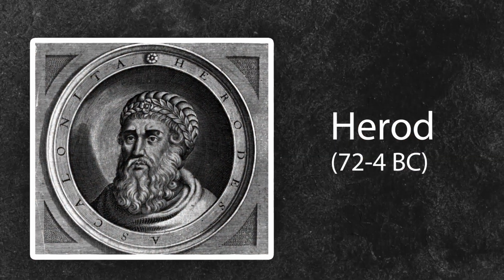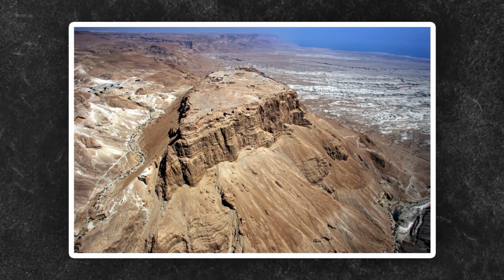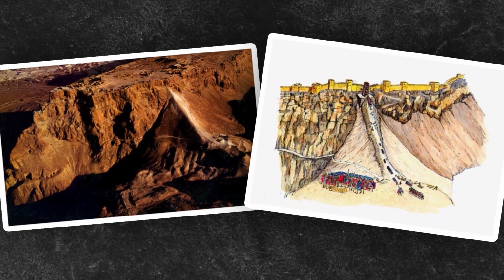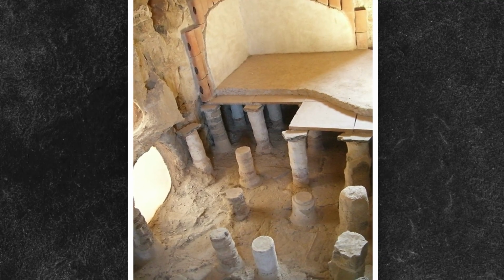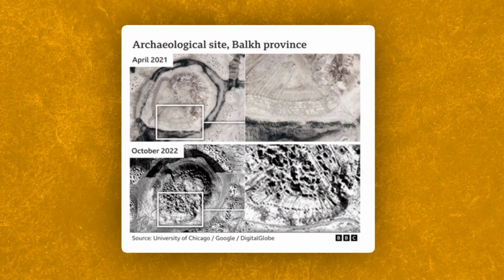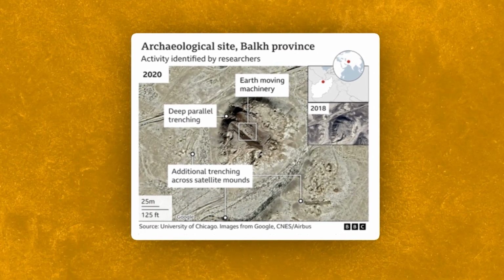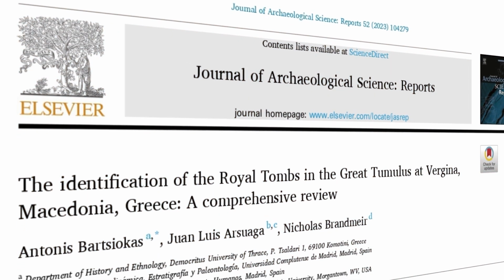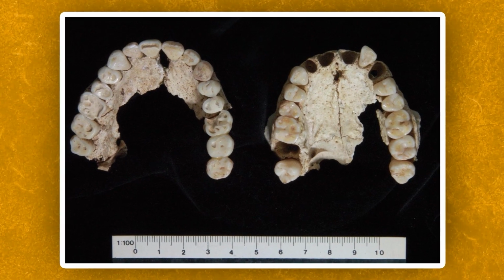Into The Dust Episode 6: From Formation Process To Masada: Latest Archaeology Discoveries & Insights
Welcome to Episode 6 of Into the Dust Archaeology! In this episode, Jason takes you through three engaging segments: The ABCs of Archaeology, a Living Archaeology Site Visit to Masada, and the latest Archaeology News.

ABCs of Archaeology – F is for Formation Processes:
Discover the natural and human-made changes that affect how we find sites and artifacts today. Learn about cultural and natural formation processes and why understanding them is crucial to avoid the "Pompeii premise."

Living Archaeology Site Visit – Masada:
Explore Masada, Israel's most iconic archaeological site. Known for its historical significance and state of preservation, Masada offers a unique glimpse into the past. We delve into its history, the Roman siege, modern rediscovery, and the site's complex politics.

Archaeology News: Today, we have stories in the good, bad, ugly, and beautiful categories.

Good: A Polish team discovered numerous Bronze and Iron Age sites in Oman.

Bad: Hundreds of Bactrian-era sites in Afghanistan have been looted and destroyed.

Ugly: New interpretations of bones in the royal tombs of Vergina, Greece, suggest they belong to Alexander the Great's family.

Beautiful: A metal detectorist in England discovered a 3,000-year-old golden dress accessory.

⏰ Timestamp:

0:00 – General Introduction
0:19 – What are formation processes
1:07 – Cultural formation processes
1:31 – Natural formation processes
3:10 – Examples of how important formation processes can be: sites on hills
4:46 – How animal activity can mess up site interpretation
6:01 – How scavengers can mess with human or animal remains
7:07 – The impact of earthworms on archaeology
8:33 – Geophysics conclusions
9:05 – Introduction to Masada – the history
17:10 – The Roman siege of Masada
19:35 – Modern rediscovery and excavation of Masada
25:42 – Historical archaeology and lessons learned from Masada
28:42 – The politics of Masada
32:18 – Visiting Masada
34:33 – The News
34:54 – Background on Oman
37:00 – Prehistoric buildings discovered in Oman
42:03 – Archaeological destruction and theft in Balkh, Afghanistan
47:59 – New findings from the royal tombs at Vergina, Greece
55:56 – Bronze Age dress clasp found by a detectorist in England
59:09 – Conclusion

This video is about Into The Dust Episode 6: From Formation Process To Masada: Latest Archaeology Discoveries & Insights. But It also covers the following topics:

Masada Israel History
Latest Archaeology News
Bronze Age Sites Oman

Video Title: Into The Dust Episode 6: From Formation Process To Masada: Latest Archaeology Discoveries & Insights